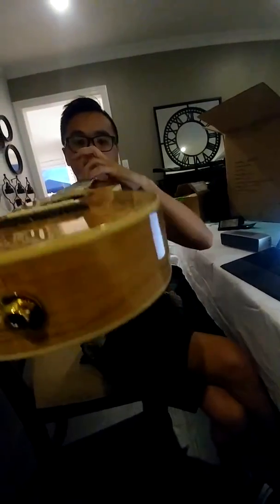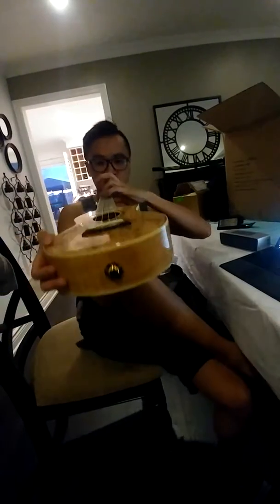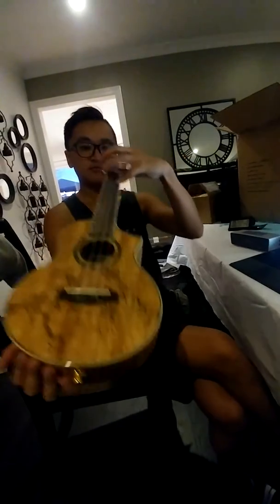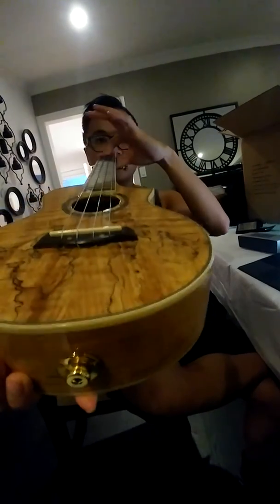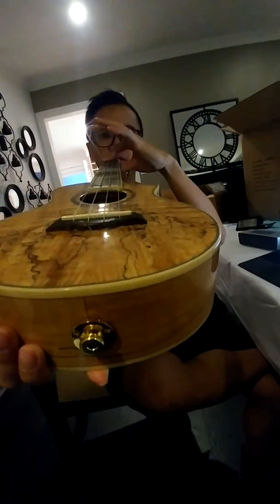May 3, 2018